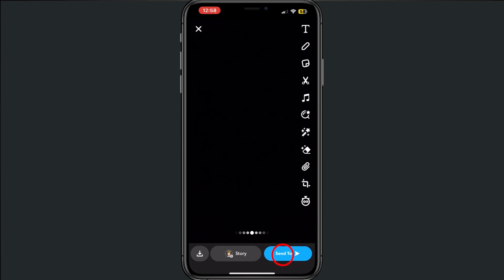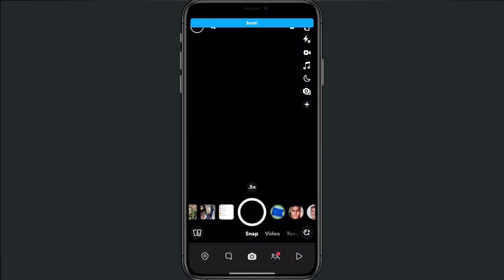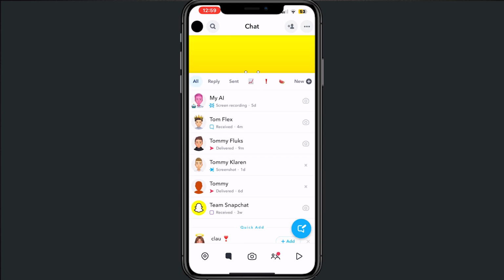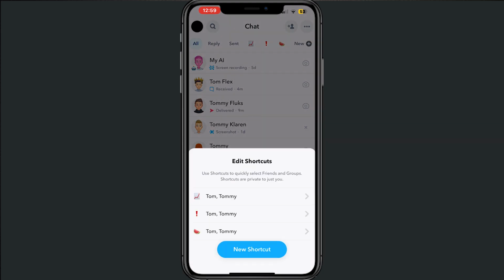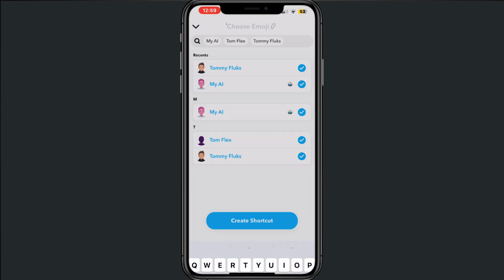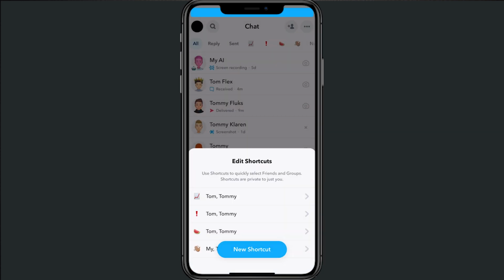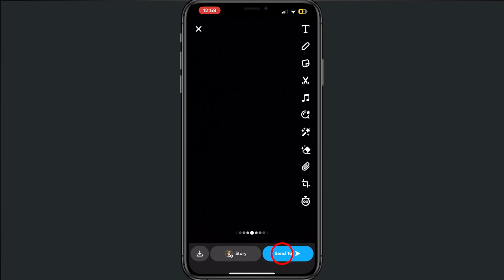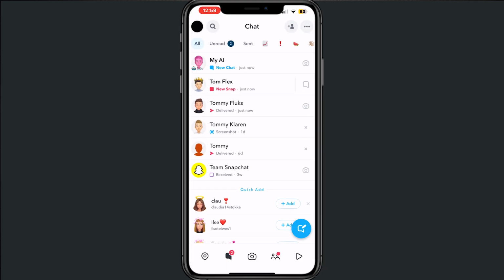How to Increase Snapscore FAST on Snapchat (2025)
How to Increase Snapscore FAST  on Snapchat (2025) | In this informative video, we delve into the world of Snapchat and share valuable tips and tricks on how to skyrocket your Snapscore in no time! Whether you're a Snapchat enthusiast or a newbie, our step-by-step guide will help you understand the ins and outs of increasing your Snapscore quickly and efficiently. Stay ahead of the game and watch this video to unlock the secrets of boosting your Snapscore on Snapchat!